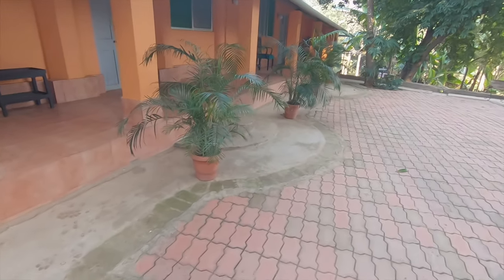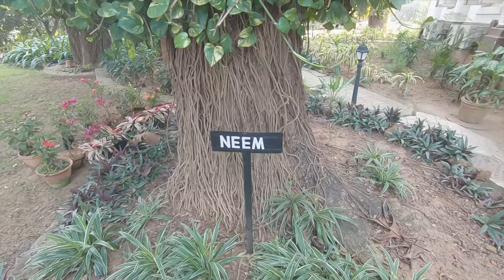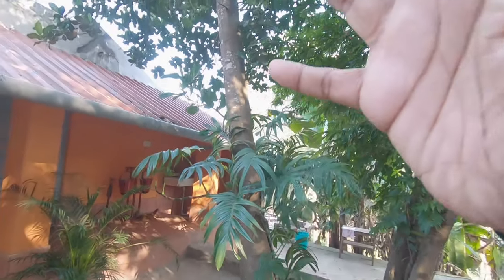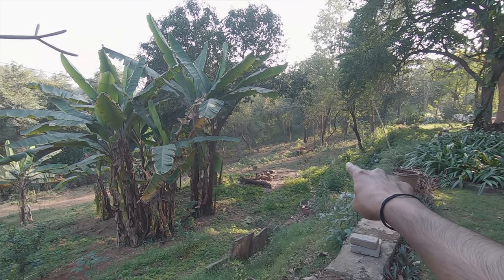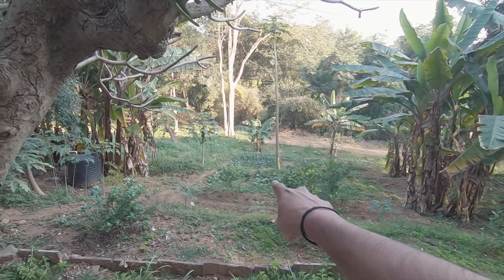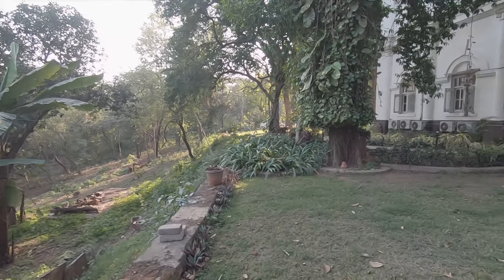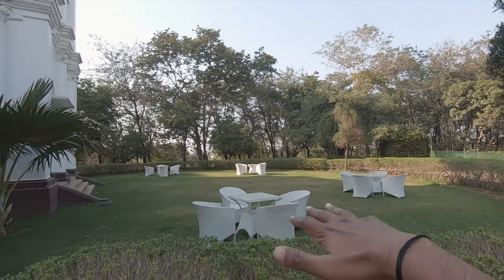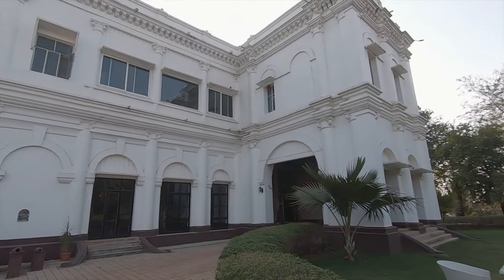LIVING WITH THE ROYAL FAMILY | THE BELGADIA PALACE | MAYURBHANJ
Welcome to my latest vlog where I take you on a journey to Belgadia Palace, Mayurbhanj, and share with you my wonderful experience there.

Belgadia Palace, situated in the lap of nature, is a beautiful heritage property that dates back to the 18th century. The palace has a rich history and served as the residence of the royal family of Mayurbhanj. The palace is known for its exquisite architecture, lush green surroundings, and peaceful ambiance.

My visit to Belgadia Palace was one of the best experiences of my life. As soon as I stepped into the palace, I was transported back in time. The interiors of the palace are breathtakingly beautiful with its antique furniture, rare artifacts, and intricate designs. I was particularly fascinated by the Durbar Hall, which is the main attraction of the palace. The hall is adorned with paintings and chandeliers, and the sheer grandeur of the place left me awestruck.

Apart from the palace, the surrounding gardens and the lake added to the beauty of the place. I spent hours strolling through the gardens and soaking in the serene atmosphere. I also had the opportunity to indulge in some local delicacies and interact with the friendly locals who shared interesting stories and information about the palace.

Overall, my visit to Belgadia Palace was a memorable experience that left a lasting impression on me. I highly recommend visiting this palace to everyone who loves history, architecture, and nature. Don't miss out on this hidden gem!

Adios.